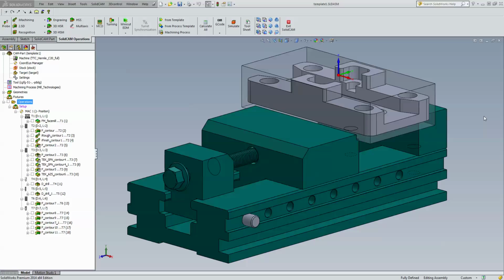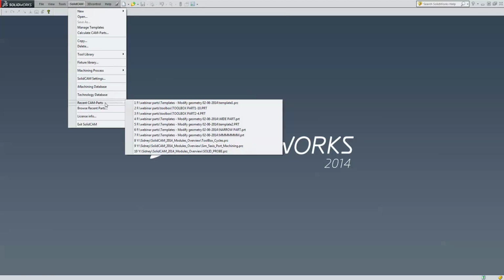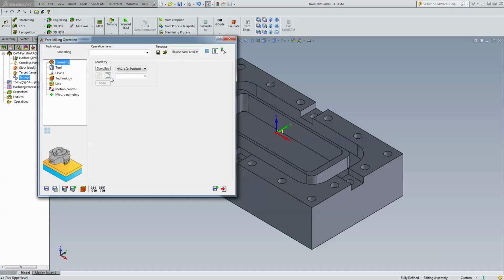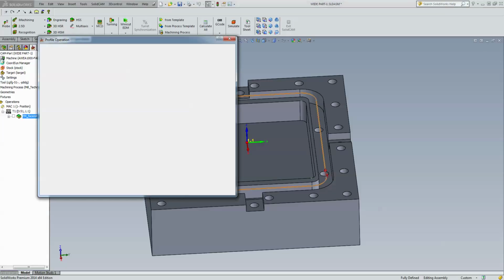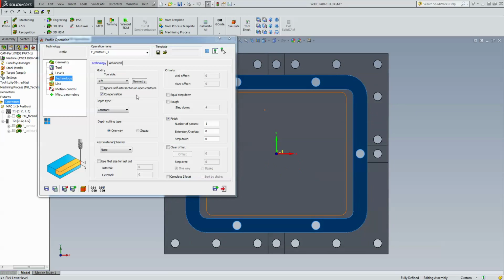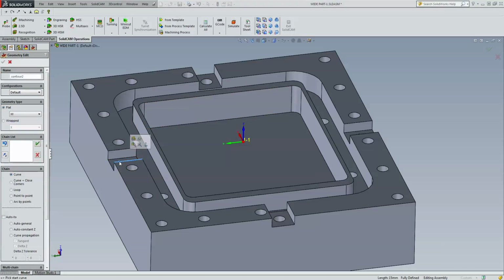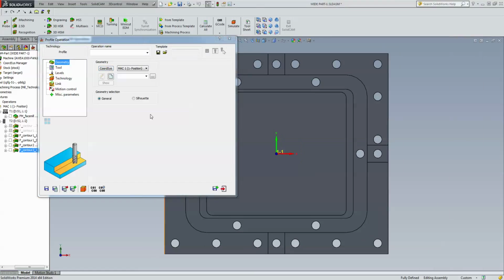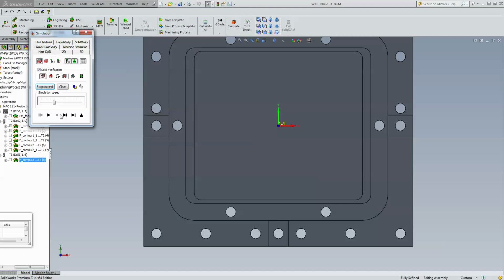SolidCAM University: Templates and Modify Geometry